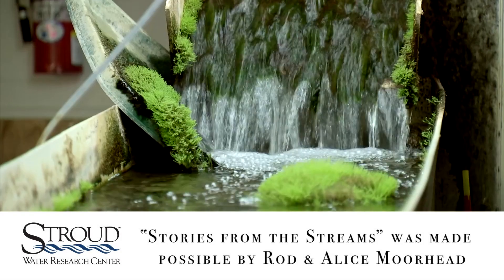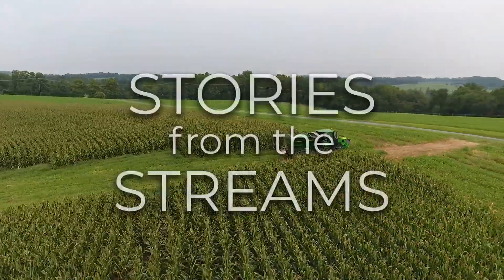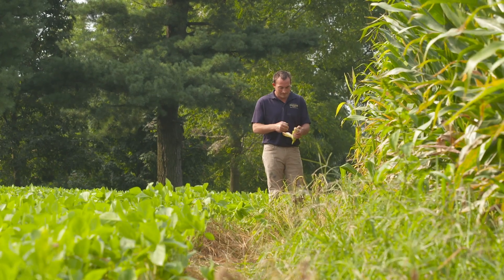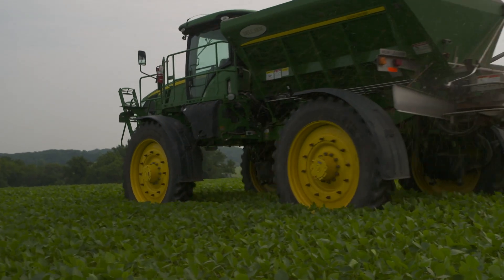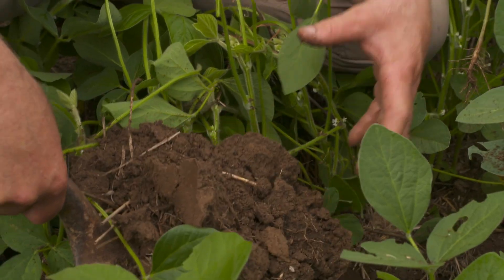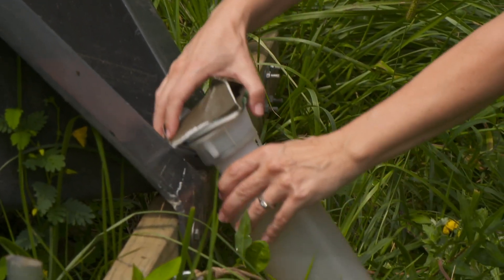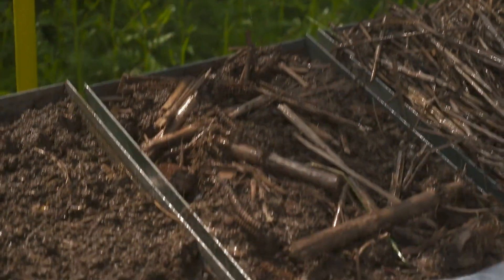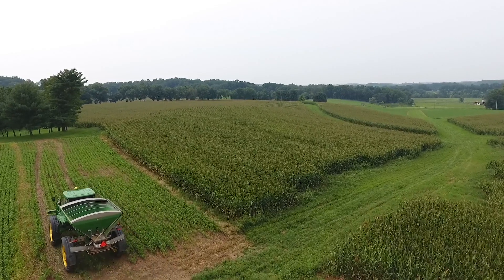Stories From the Streams: Saving Soil, Saving Streams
Episode 2 in a video series from WHYY TV12: Farmers and scientists work together to maintain the health of soil and streams. The "Stories from the Streams" series shows how Stroud Center scientists, educators, and private citizens are working every day to maintain the quality of the water that sustains 15 million people living in the Delaware River Watershed.